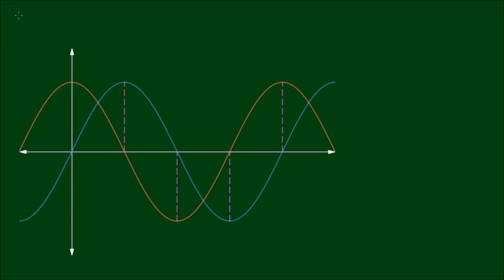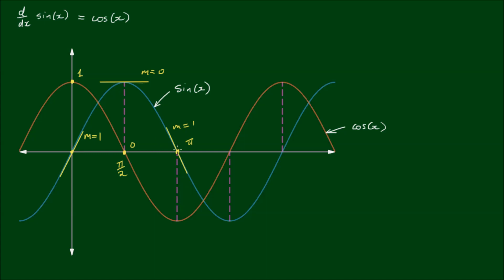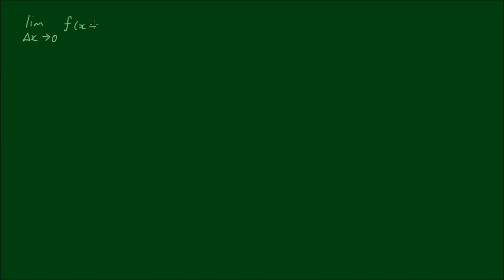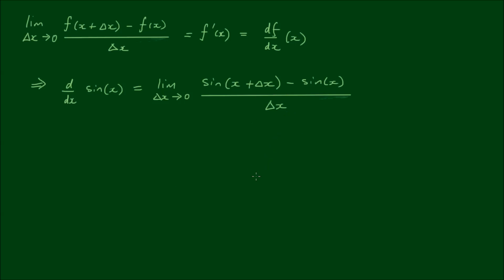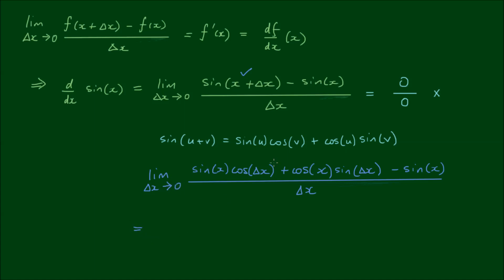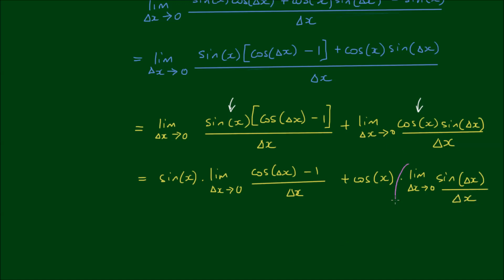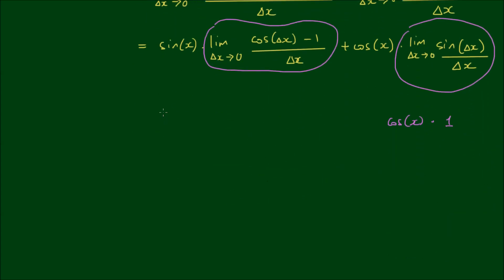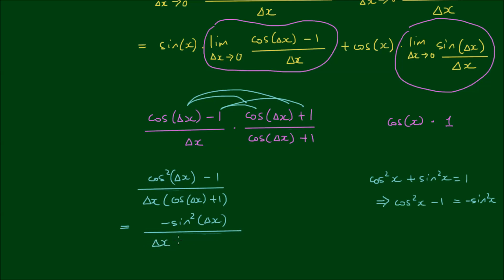Proof: Derivative of sin(x) = cos(x) by First Principles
In this video, we prove that the derivative of sin(x) equals cos(x) by the very definition of the derivative, which is:

df/dx = f'(x) = lim_(h approaches 0) f(x + h) - f(x) / h

Thus:

d/dx [sin(x)] = lim_(h approaches 0) sin(x + h) - sin(x) / h